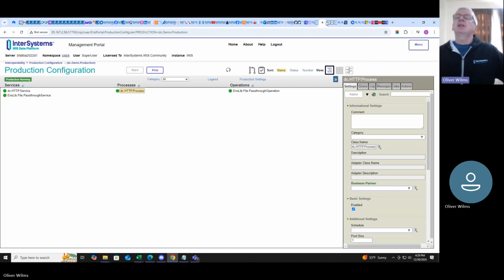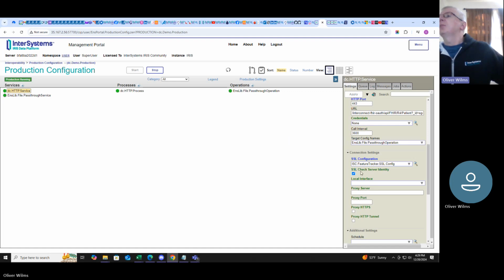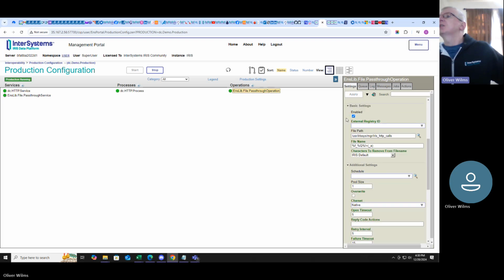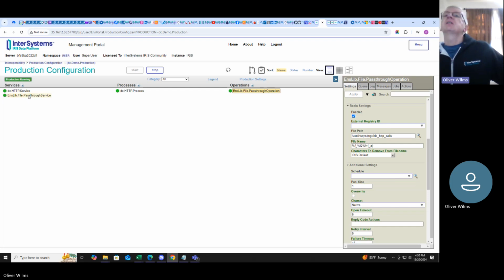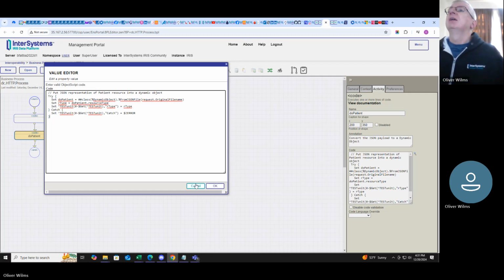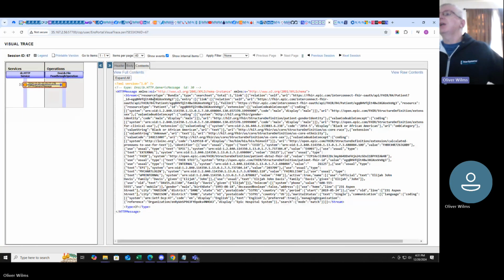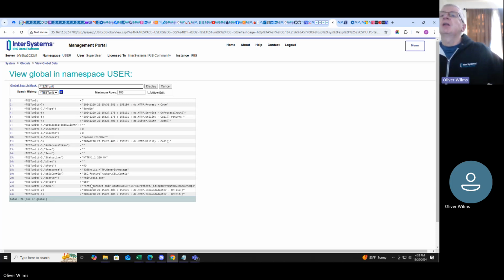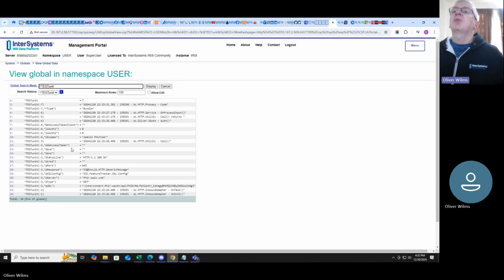iris-http-calls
InterSystems Ideas Contest 2024